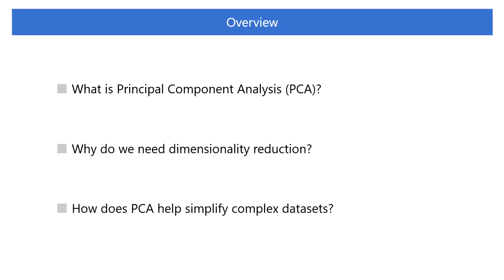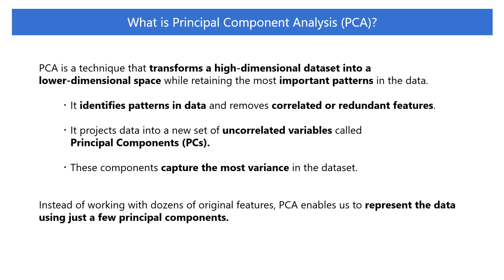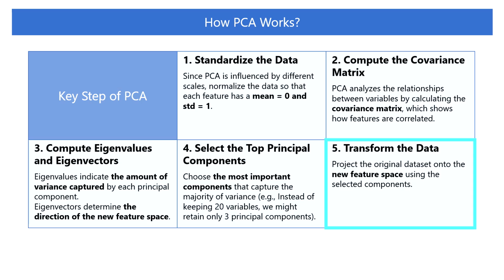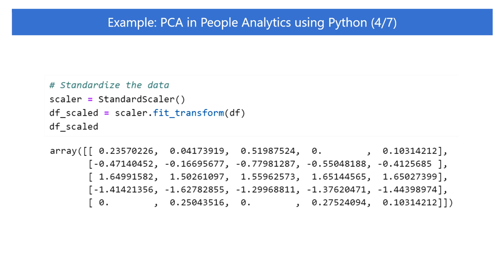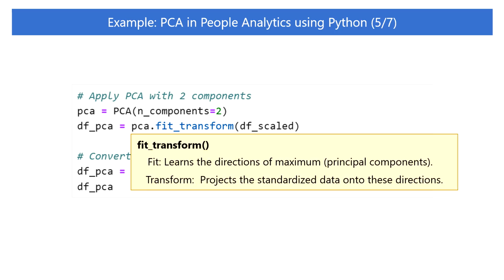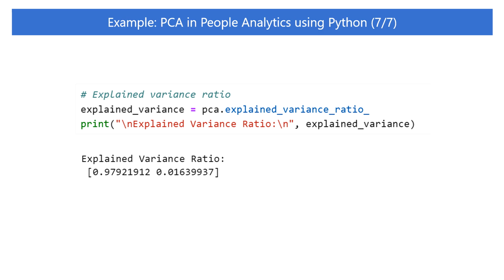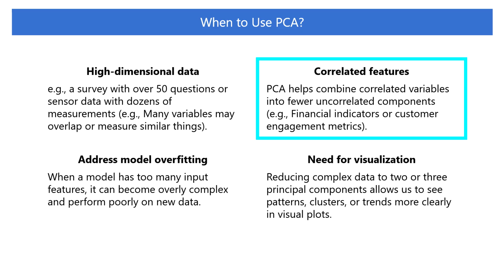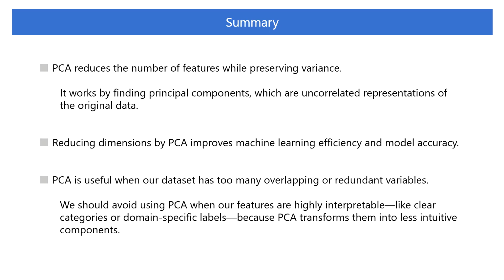Data Transformation (8/8) Dimensionality Reduction Basics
Next: Coming soon.